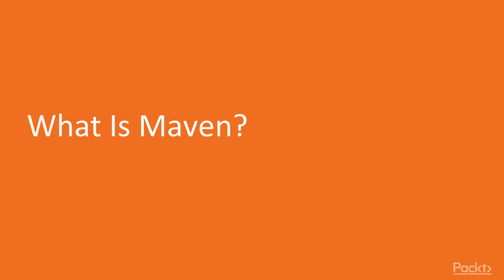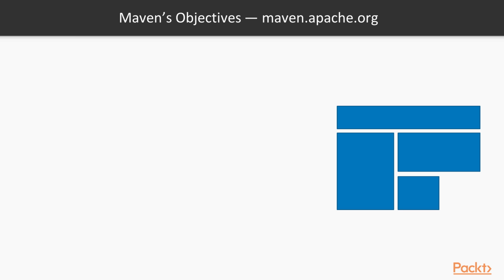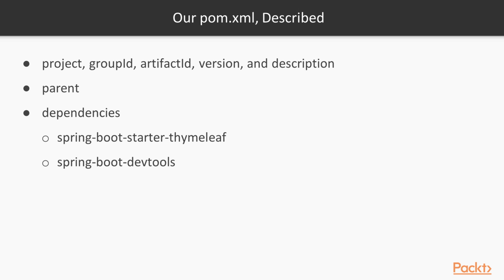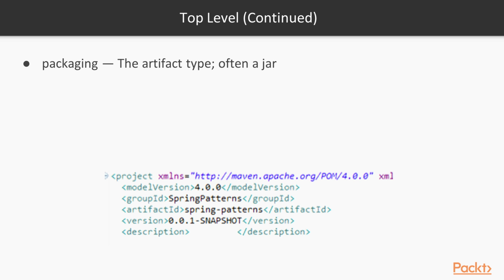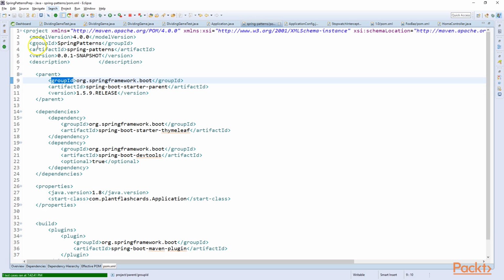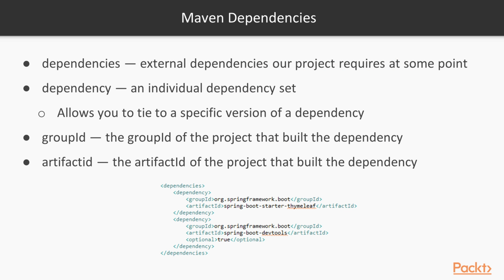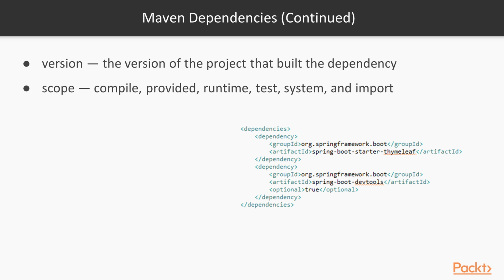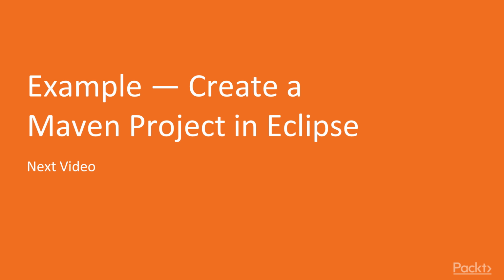What Is Maven